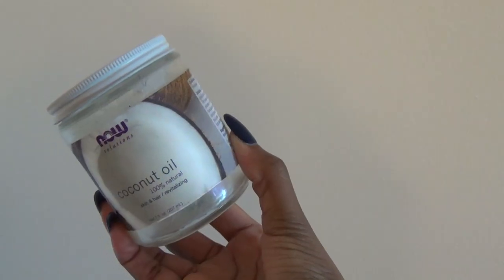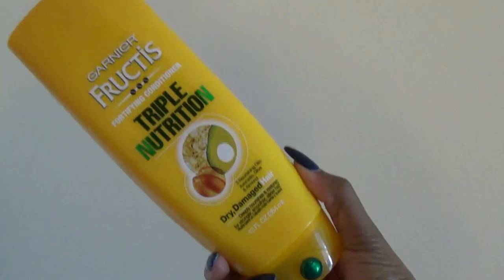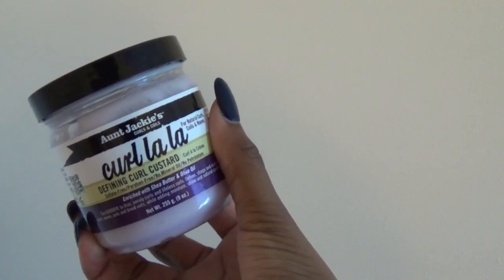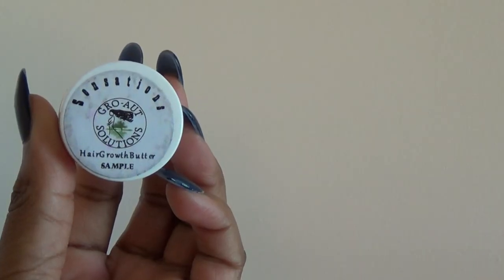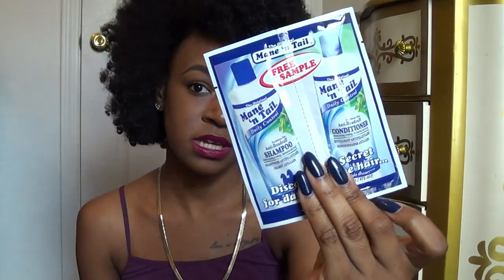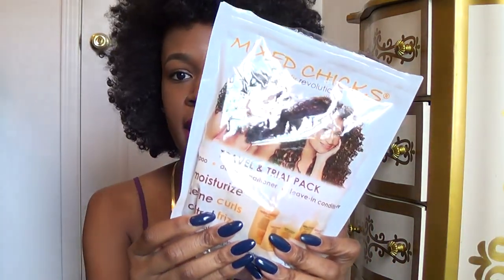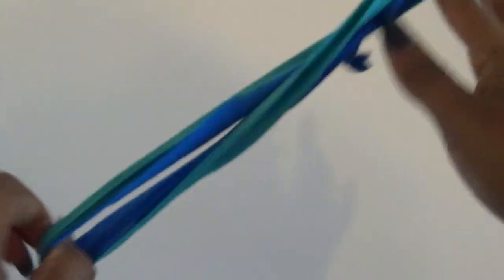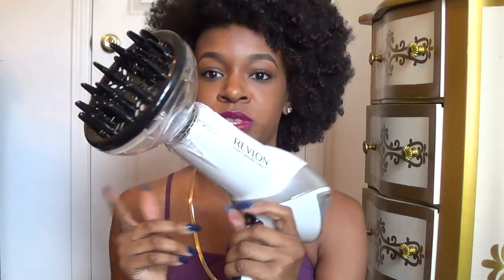After the Big Chop | NEW Products & Tools + product samples!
HUUUUUUUUAAAHH!

so it's almost been two months since the big chop and every time im in a store that has hair products, i find myself rushing to that aisle. I'm still learning about my natural hair and love trying different things  to see what works best. So this video is full of new products i'm trying out as well as some that i used throughout my transitioning process.

i hope you enjoyed the video and thanks for tuning into my channel! :)